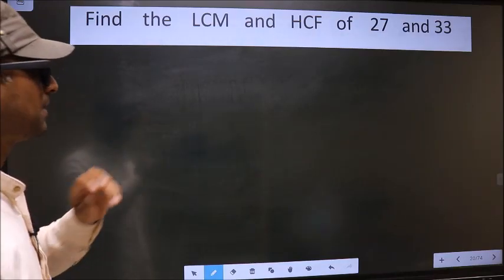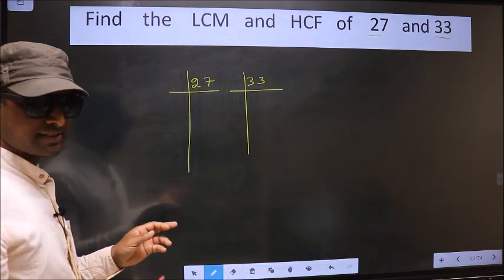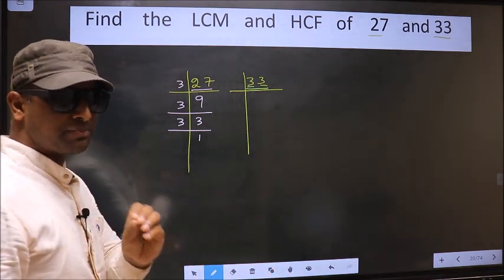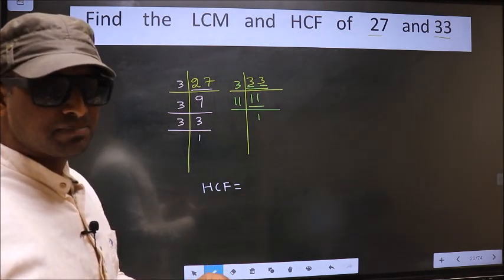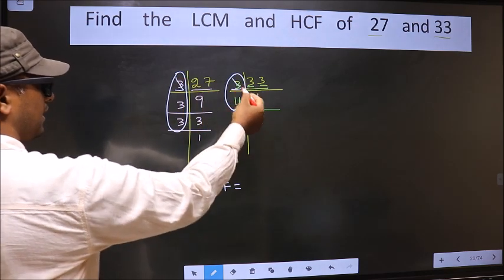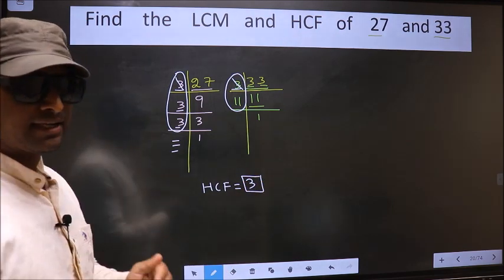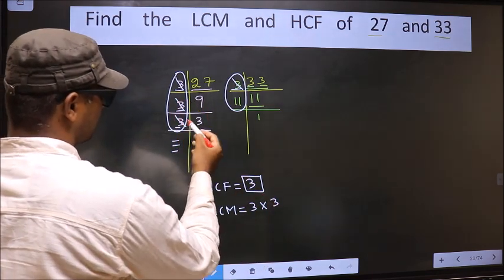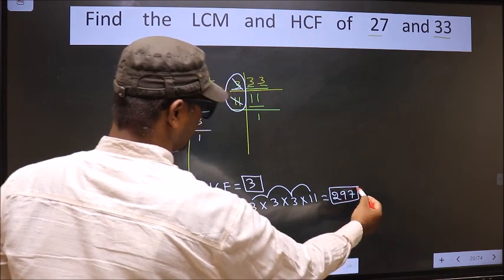LCM and HCF of 27 and 33